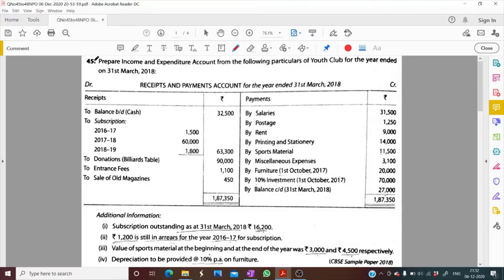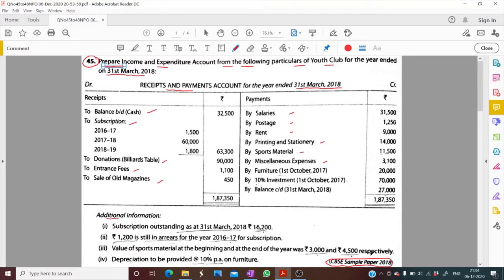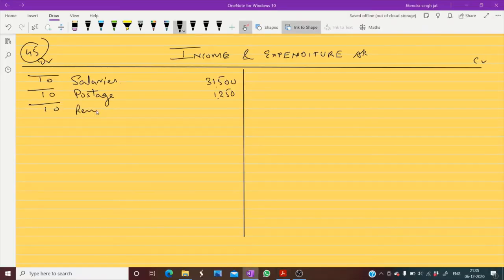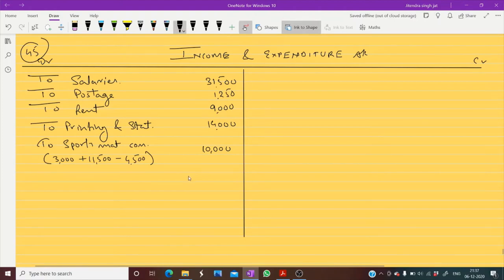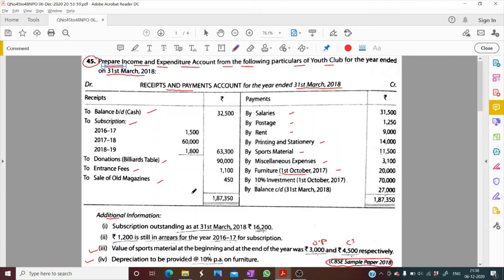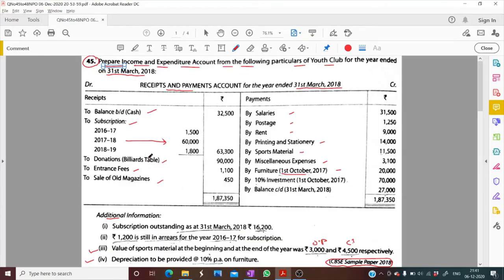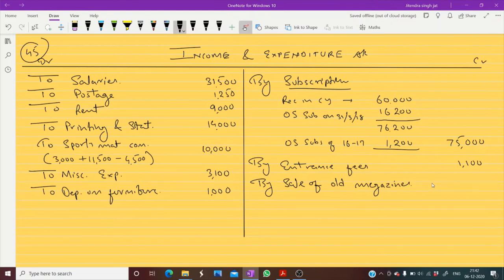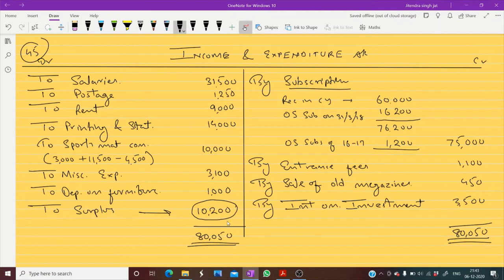Q.No 45 | Not for Profit Organisations | Class 12th | TS Grewal Solutions | 2020-21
Prepare Income and Expenditure Account from the following particulars of Youth Club for the year ended on 31st March, 2018
In this question you will learn how to prepare Income and Expenditure Account.